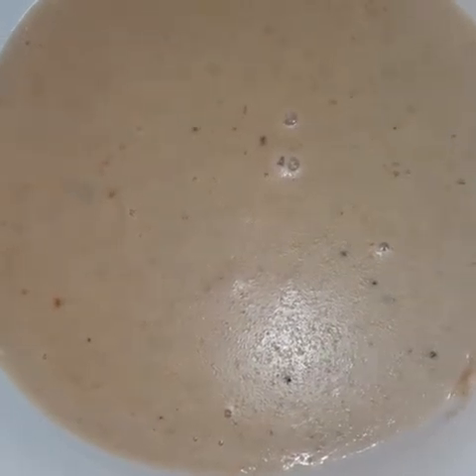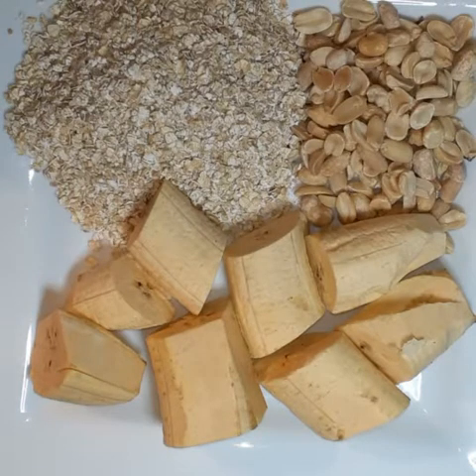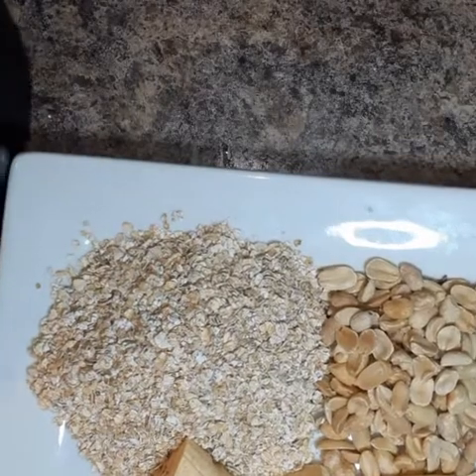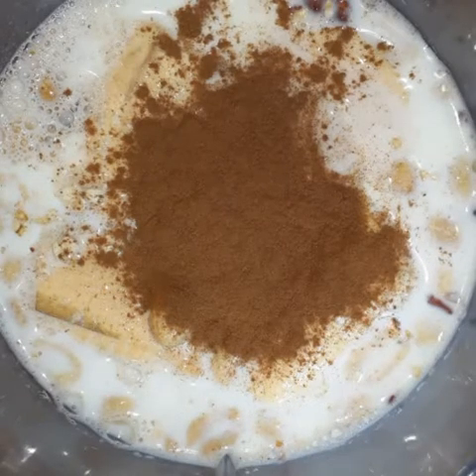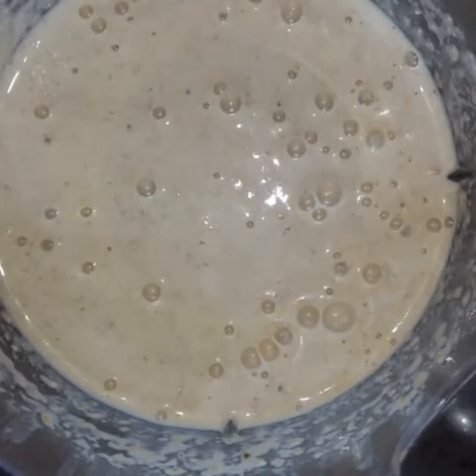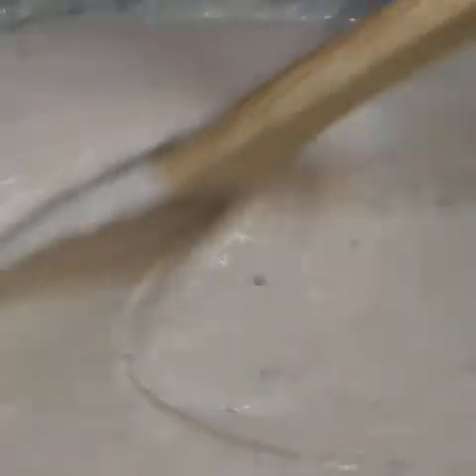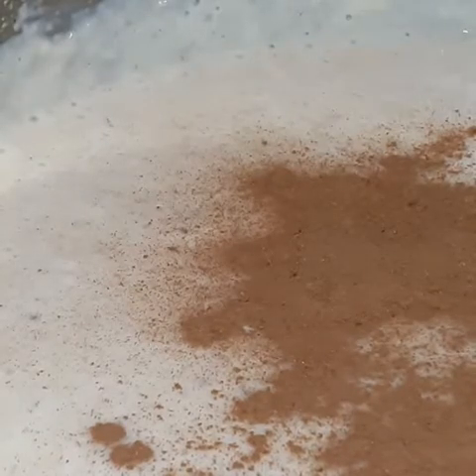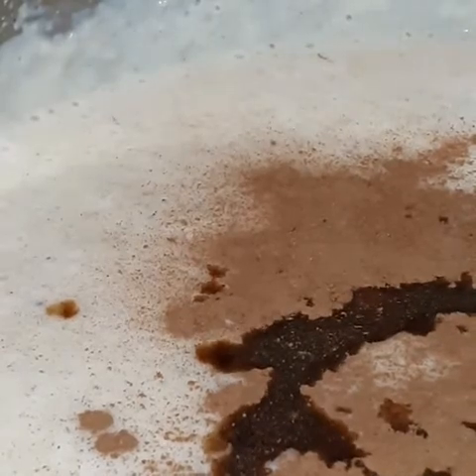how to make plantain porridge with peanut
ingredients for plantain porridge
  2 plantain
1 can coconutmilk
3/1/2 cup milk
1 cup oats
1/2 cup peanut
1 tsp salt1
1 tsp butter
1tbsp  cinnamon powder
1tsp nutmeg

peel plantains  cut into small pieces
add to blender  with milk oats peanut and cinnamon blend until  smooth.

add mixture to pot on low heat stir until  thickened if too thick  add more milk.cook for 2o minutes
  after finish  boiling  sweeten  with salt vanilla butter and  sugar.serve and enjoy